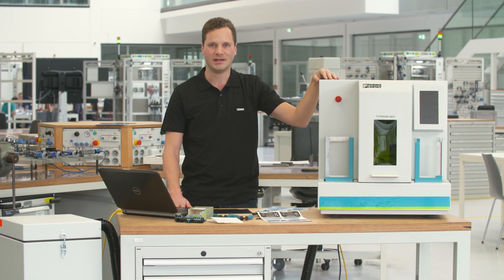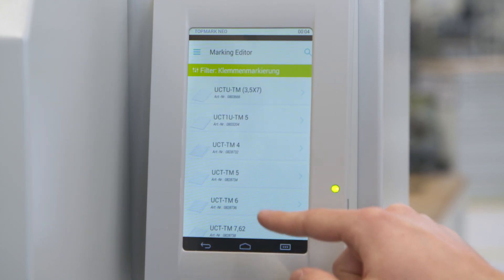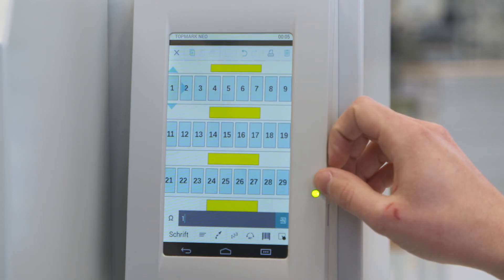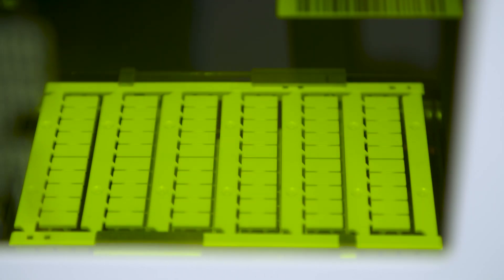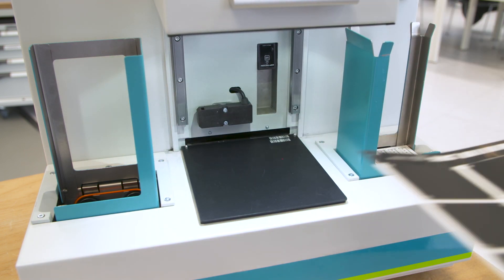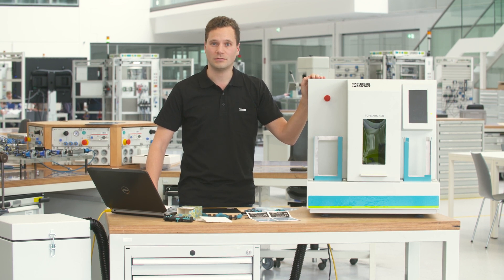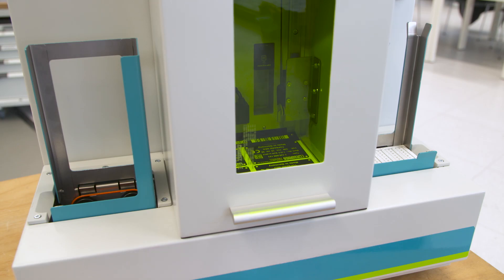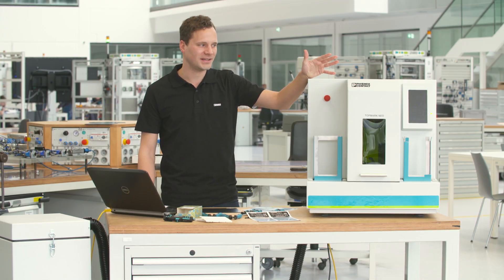Laser marking with TOPMARK NEO – The high-performance laser marker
► For laser marking, preparation and adjustment of the laser parameters takes a huge amount of time? Operating a laser marker requires special training and skills?

►It is easy to create particularly robust laser marking for various applications with TOPMARK NEO.

►If you want to learn more about laser marking visit us on our